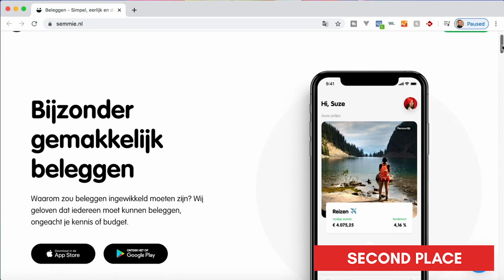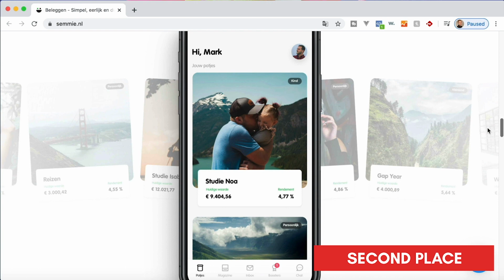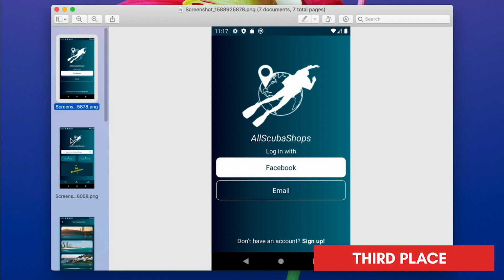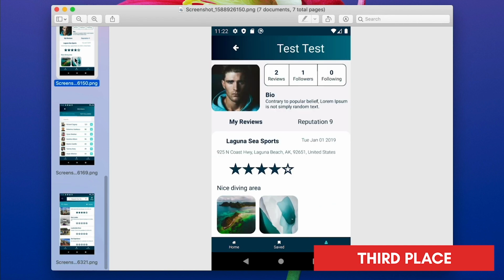NativeScript App Contest Winners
Thanks for all the submissions, and for your votes. Here are the top three winners of the NativeScript app contest.